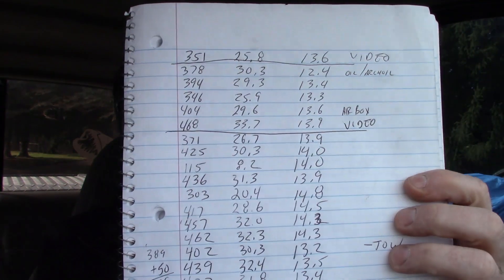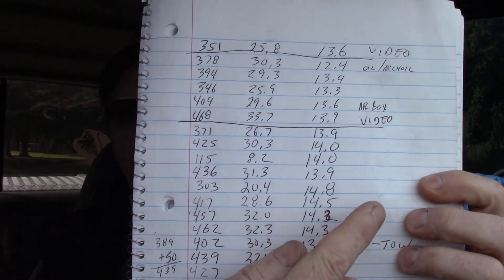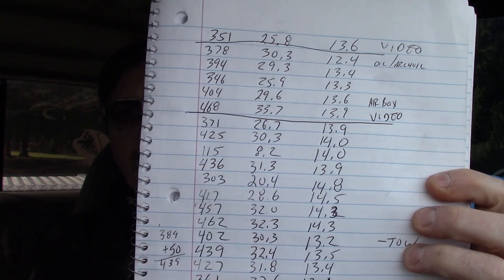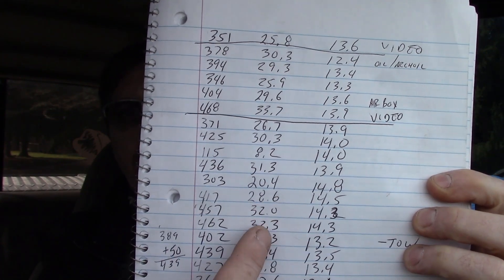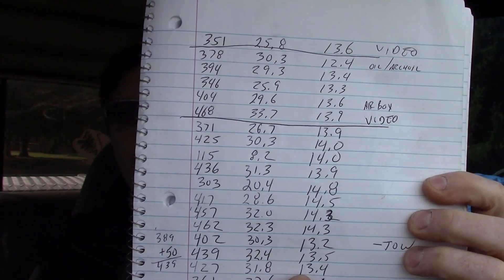Fuel economy 2000 F350 7.3 update #2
Several more tanks of fuel into the test, new 4 exhaust installed, so let's see how the fuel economy is going.